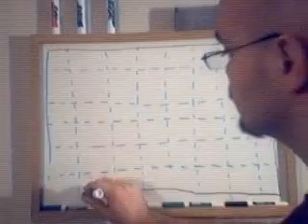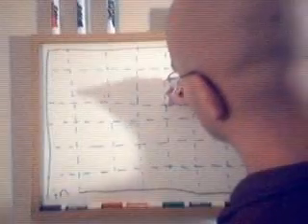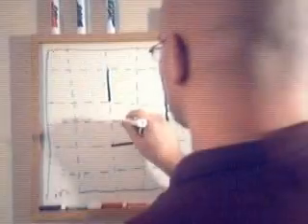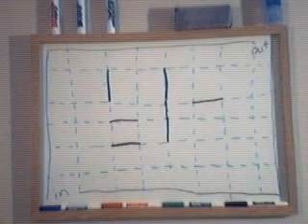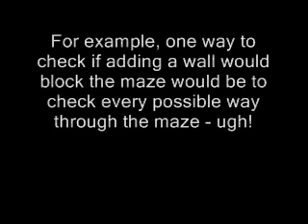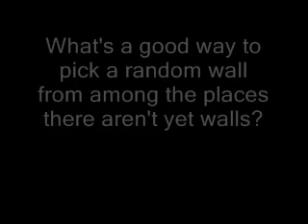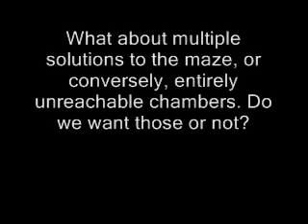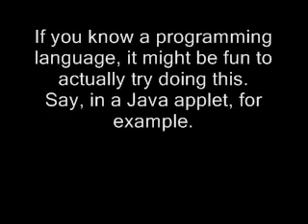Maze Programming Challenge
My last challenge was a little too easy (partly my own fault for showing you the solution as I drew it!), so I thought I'd give out a more challenging challenge for you to think about. This one is very open-ended (much like the real world) and there isn't necessarily the "one correct solution", though some solutions are certainly better than others.